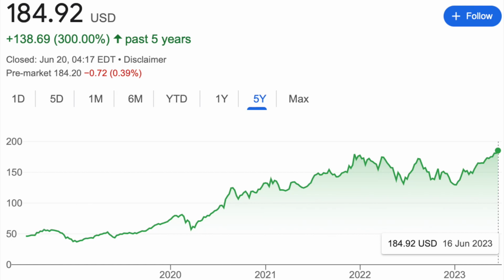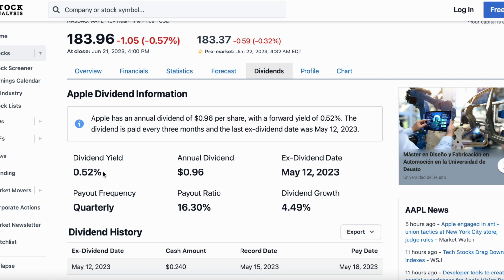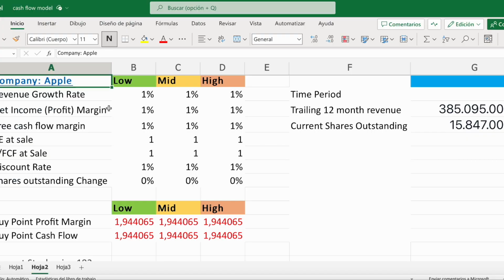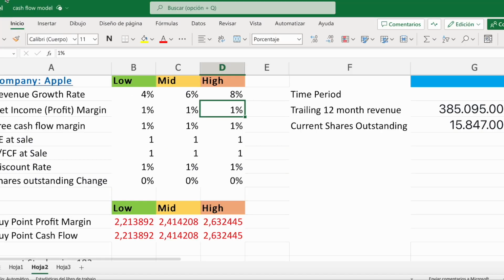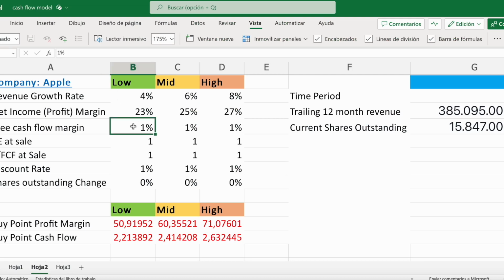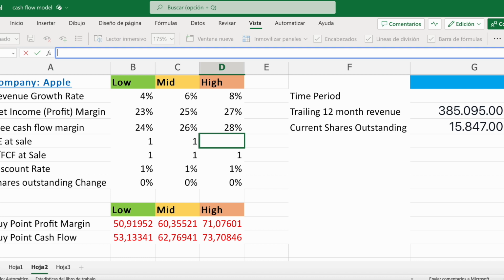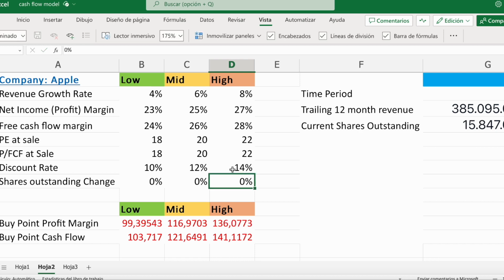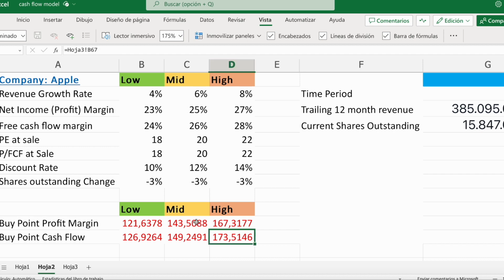Apple: In Depth Stock Analysis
Today we are going to analyze apple stock by looking at some important metrics such as their debt and their dividend. Then I will be using my discounted cash flow and earnings model to determine what price you should pay for Apple stock. I hope you enjoy !